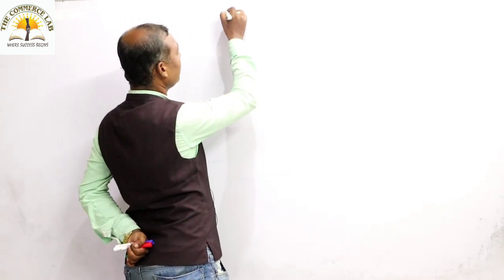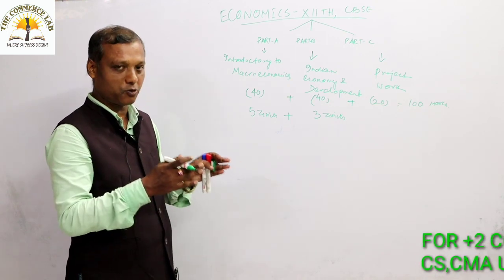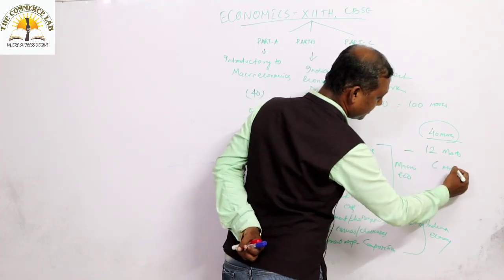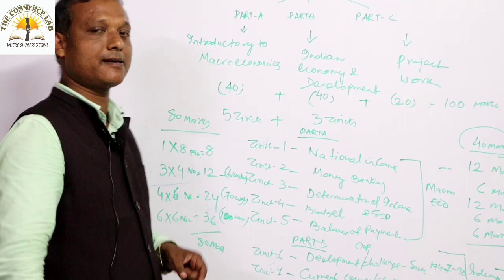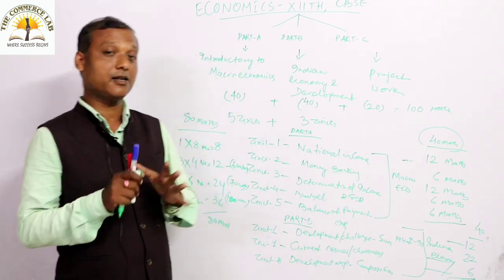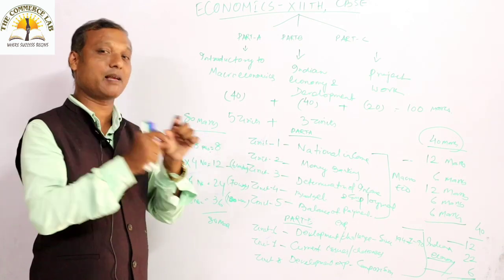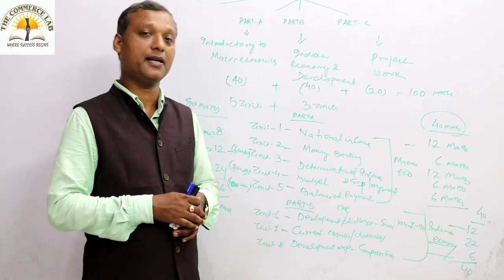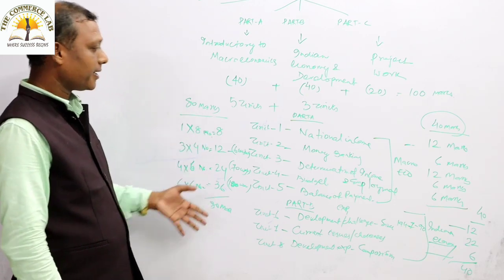CBSE CLASS 12th ECONOMICS CLASS 1 (INTRODUCTION) BY MANORANJAN SIR